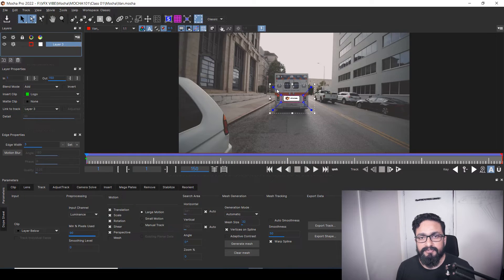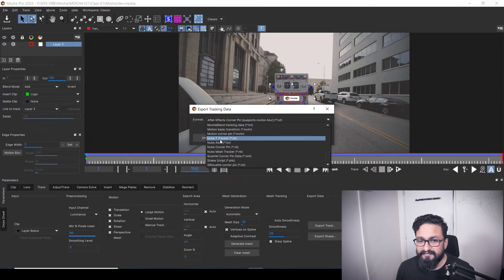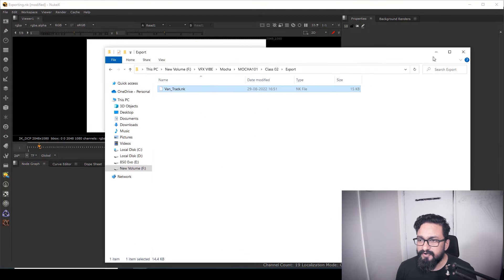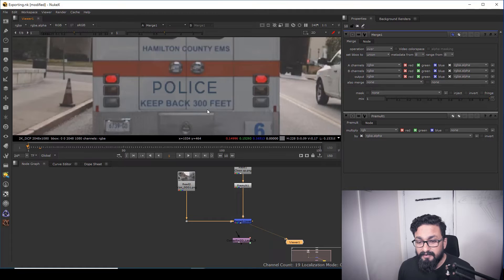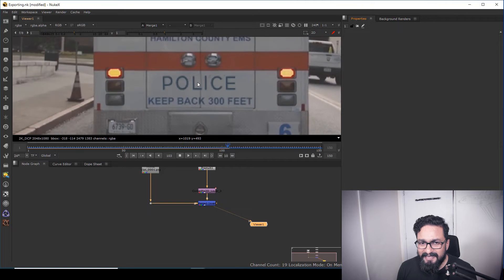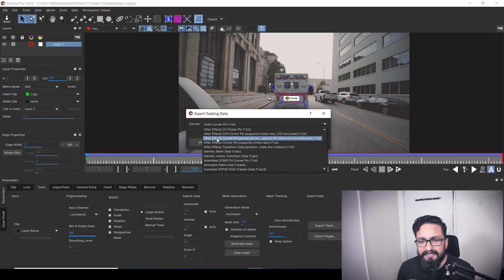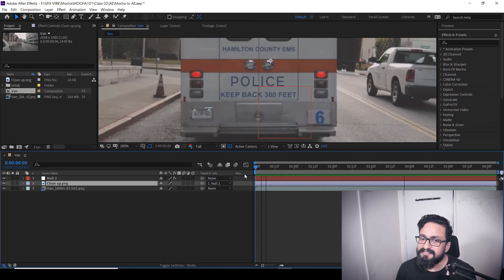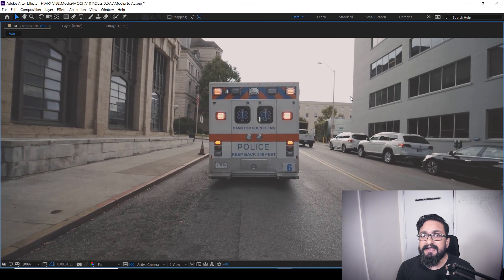MOCHA101 | CLASS - 02 | EXPORTING TRACKING DATA TO NUKE AND AFTER EFFECTS | VFX VIBE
Hey everyone,
Uploading class-02 of our ongoing MOCHA 101 series.
In this class, i will explaining multiple ways of exporting tracking data for Nuke and After effects.

Artstation:-